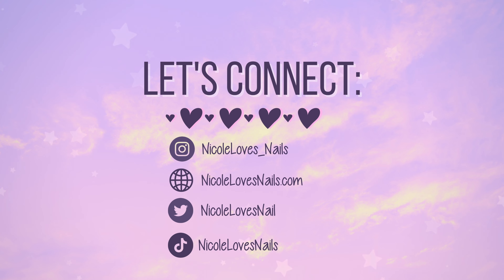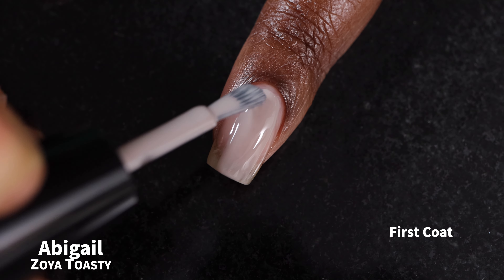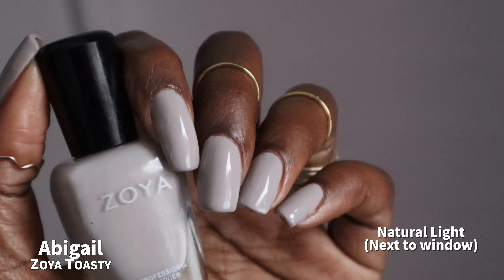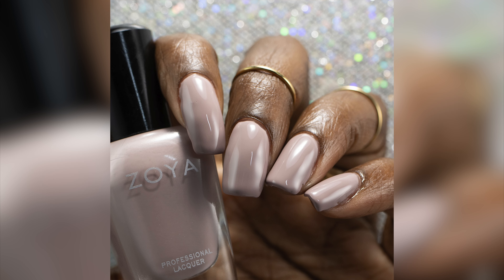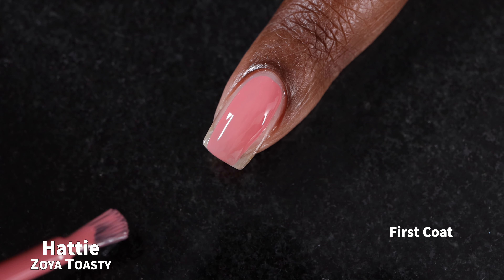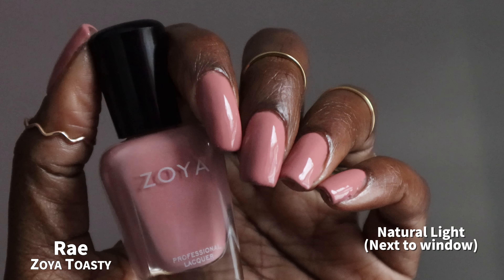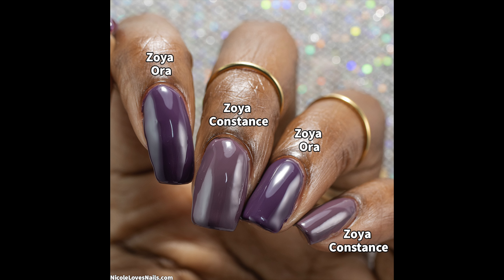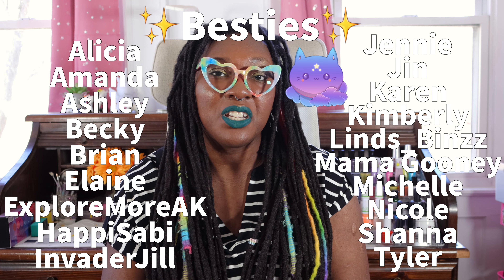Zoya Toasty Transitional 2023 Nail Polish Live Swatch and Review + comparisons | Nicole Loves Nails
Hi friends! Today's video is for Zoya transitional nail polish collection for 2023 called Toasty. I also have some comparisons!

If you would like to pick this collection up at a discount the best price (outside of Zoya's big sales) I have found is on the Beyond Polish Use my affiliate code NicoleLovesNails to save an extra 10%!

However, from March 18-20th, Zoya is doing a Buy 1 Get 1 sale on all polishes with free z wide brushes so for this weekend, the Zoyz website has the best deal!

*the products featured in this video were purchased by me. as always all thoughts and opinions are my own*

Zoya is a US based mainstream brand. Their polishes are in 15ml bottles, 10 free, vegan and cruelty free.

Member badges and streaming layout was made by PastelSaga
Member emotes were made by PastelSaga and PeachMoji

00:00 Introduction
01:54 Abigail
02:46 Crystal
03:45 Elowen
04:36 Hattie
05:17 Rae
06:05 Ora
06:58 Final Thoughts/Favorites/Outro